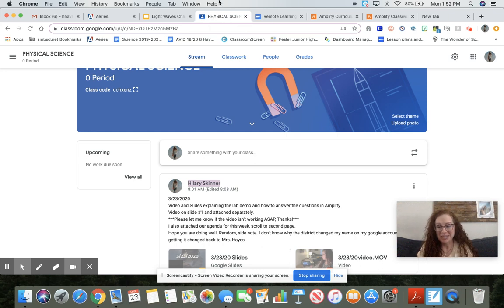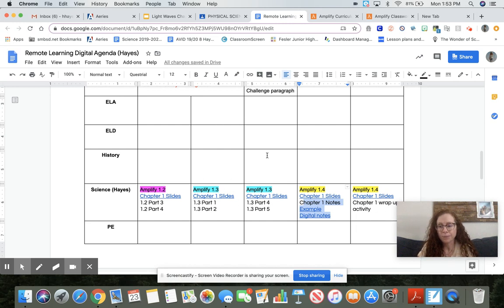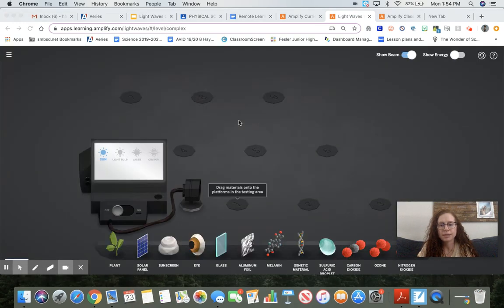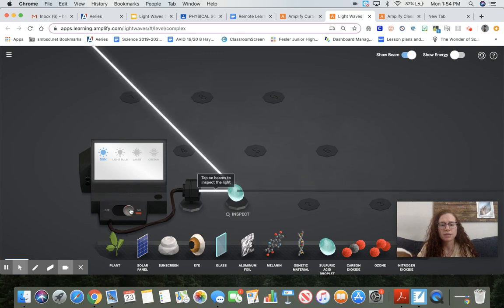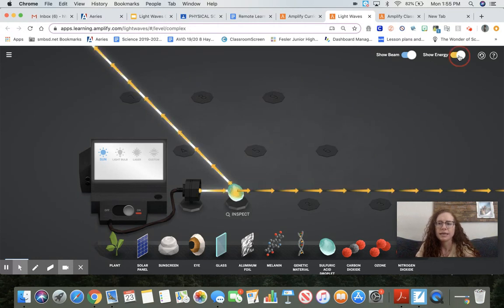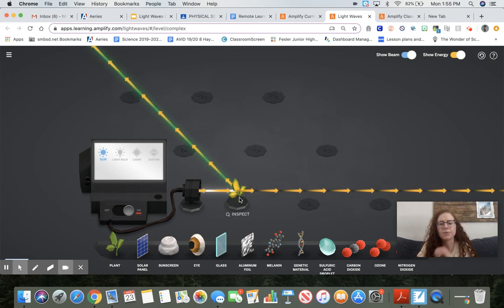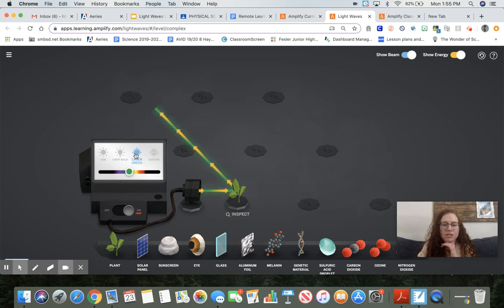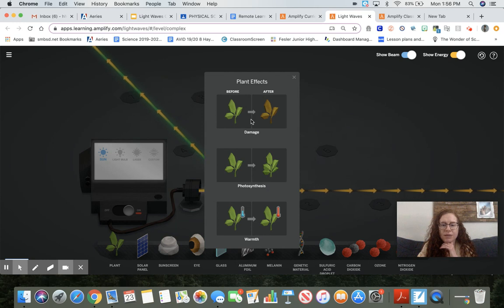Untitled: Mar 23, 2020 1:57 PM